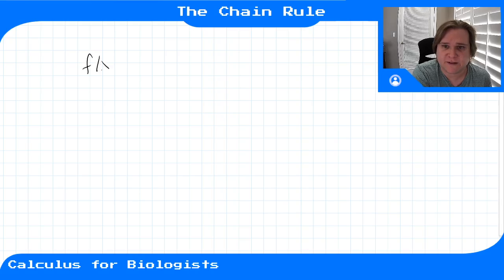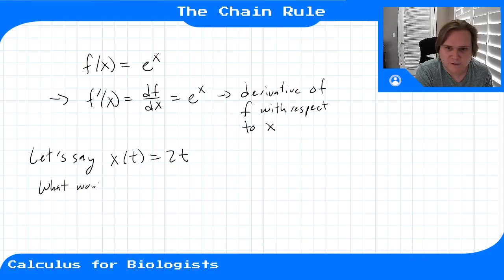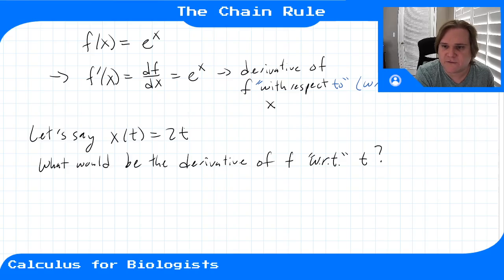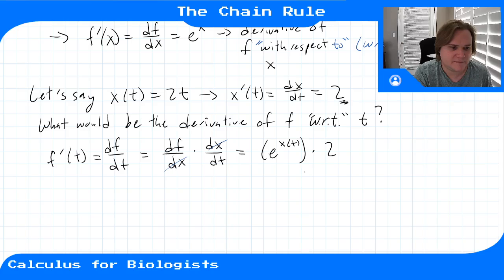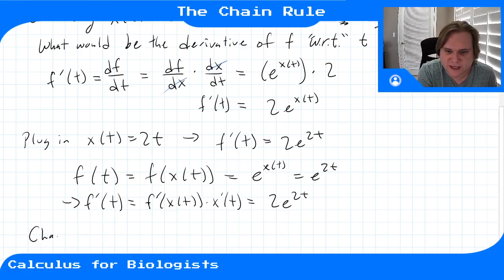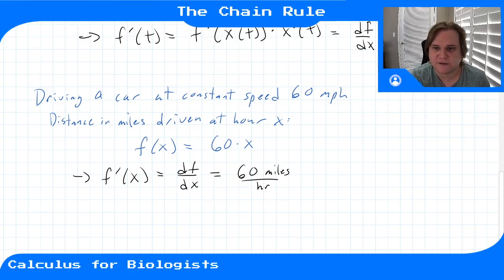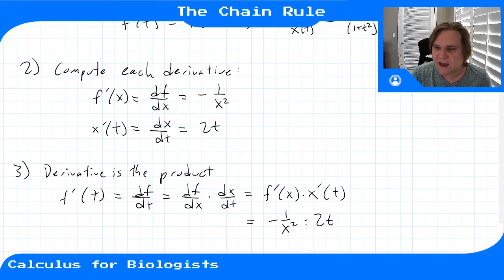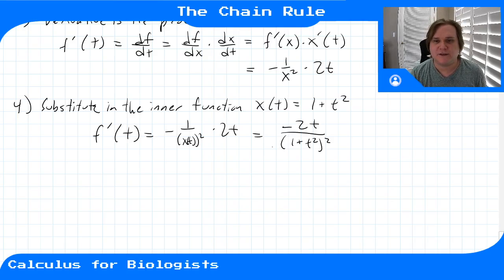Module 6 - Video 2 - The Chain Rule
Calculus for Biologists, Module 6, Video 2. How to use the chain rule to compute derivatives of composite functions.